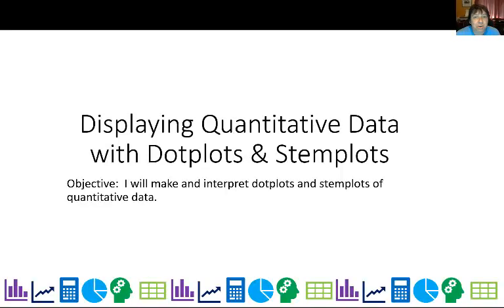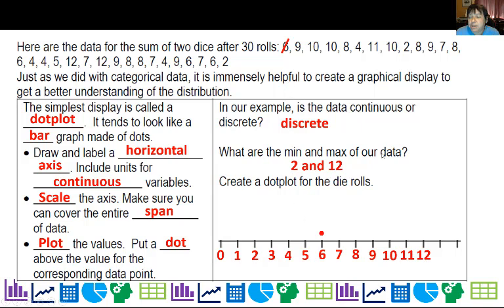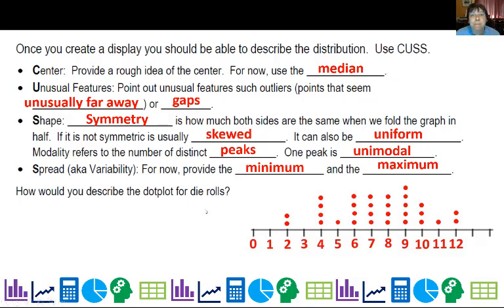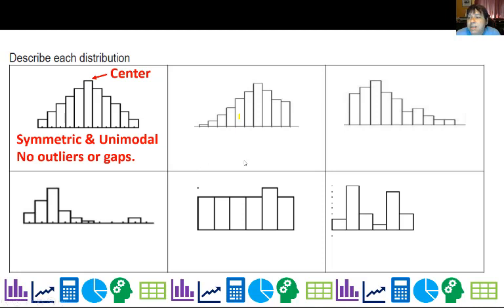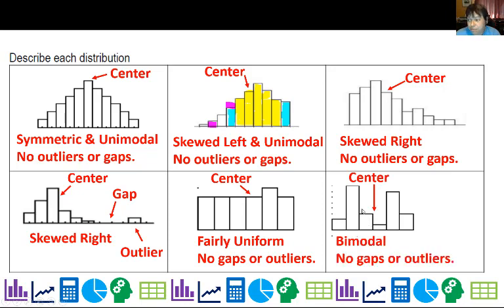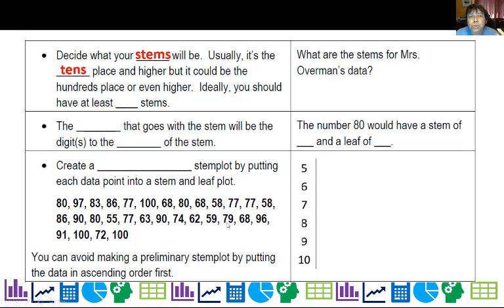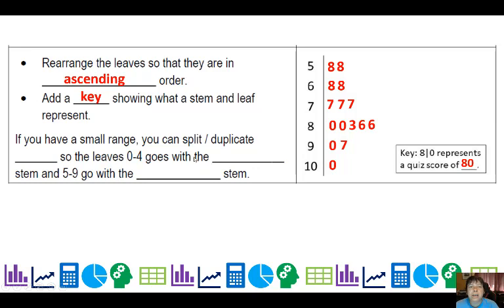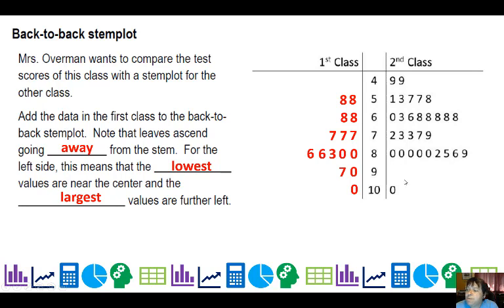Display Quantitative Data with Dotplots and Stemplots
How to use dotplots and stemplots to display quantitative data.